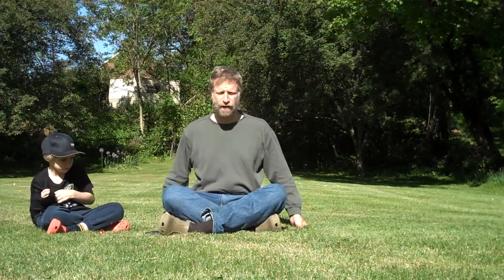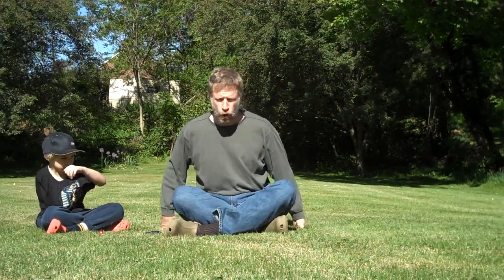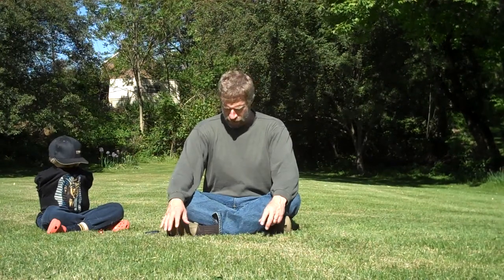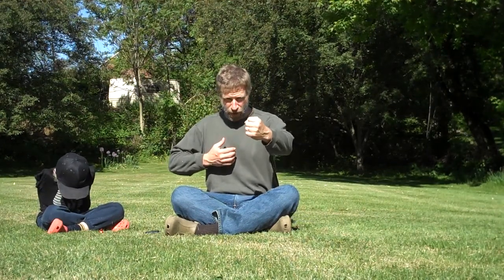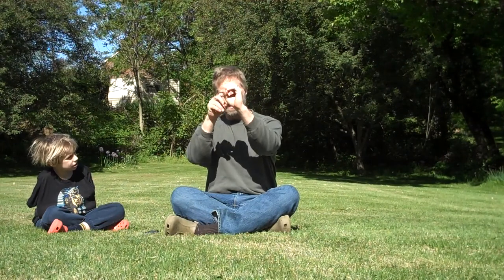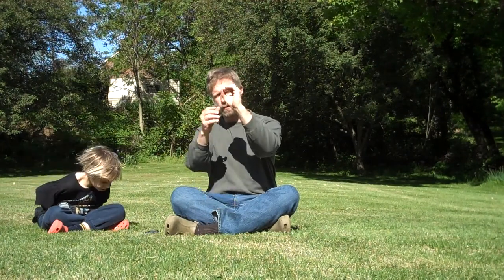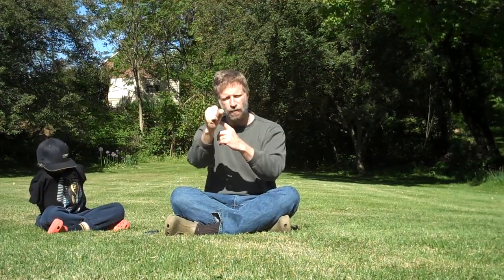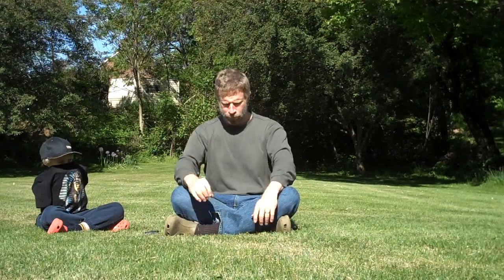Video Taiji 59 - Sitting Eight Brocades 7 of 8 - Seated Baduanjin - Qi Gong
Video Taiji 59 - Sitting Eight Brocades 7 of 8 - Seated Baduanjin - Qi Gong - Taiji can be an exercise, a meditation, or a form of self-defense. Taiji Can be You. Find a Teacher, Read a Book, Watch Video Taiji.